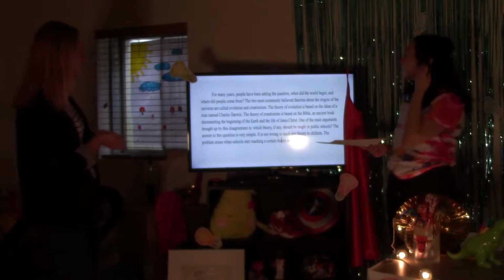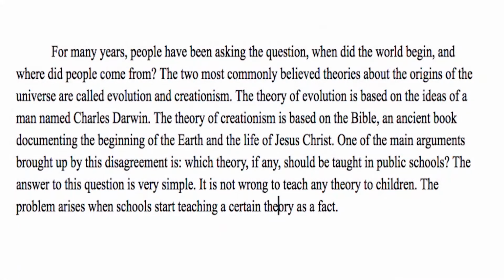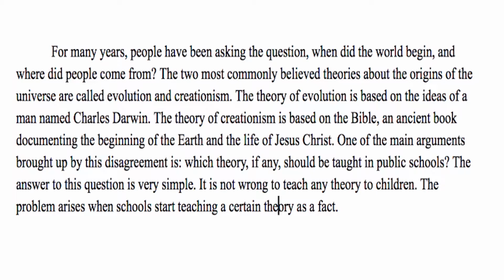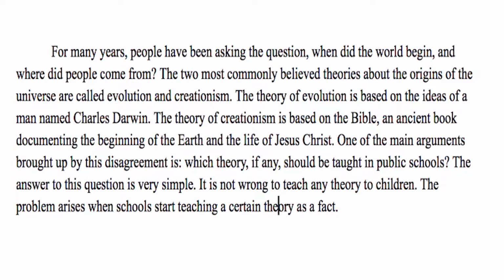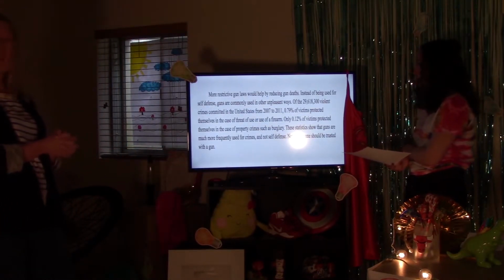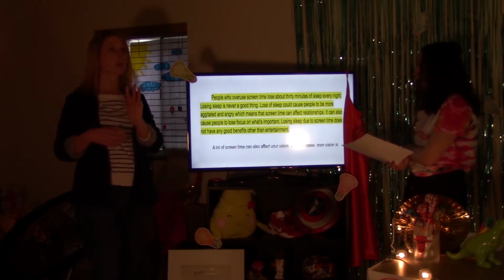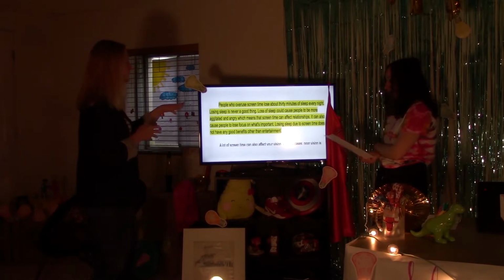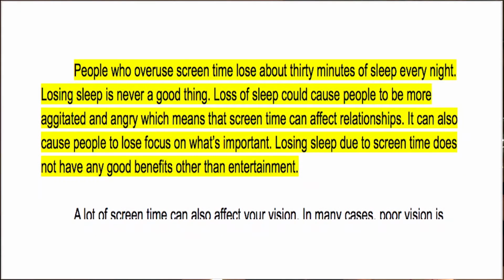Remix to ELA Part 2 - Argumentative Essay Review